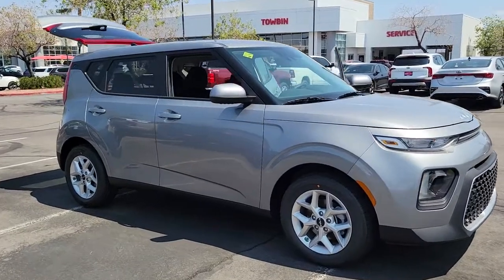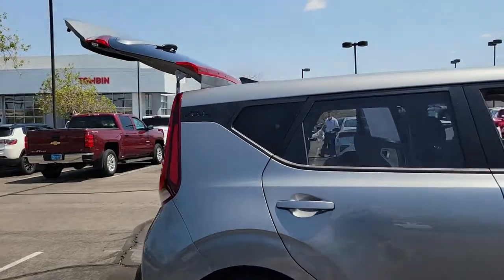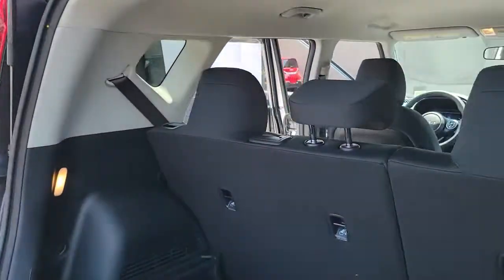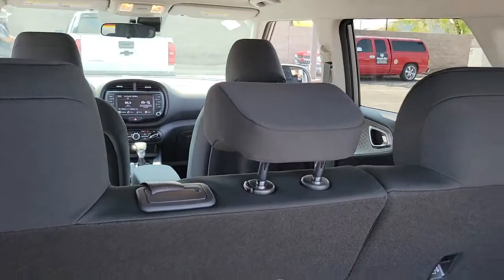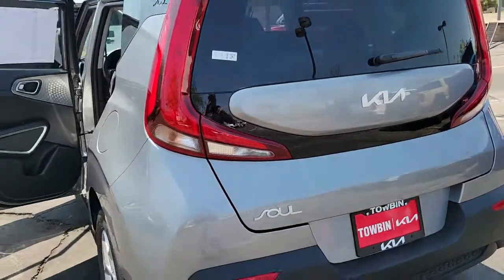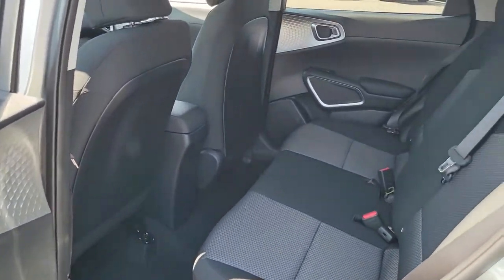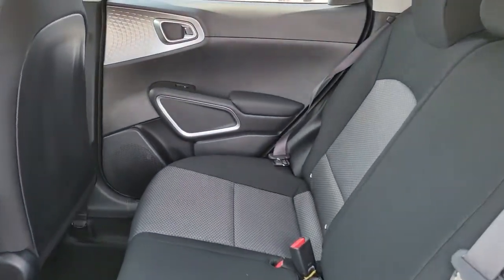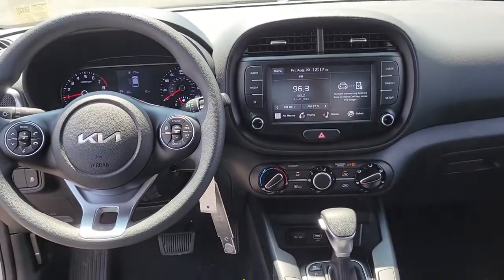2022 KIA SOUL Henderson, Las Vegas, Bullhead City, Centennial, St George, NV 806522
Steel Gray New 2022 KIA SOUL available in Henderson, Nevada at Towbin Kia. Servicing the Las Vegas, Bullhead City, Centennial, St George, NV area.

Towbin Kia
260 N Gibson Rd

2022 Kia Soul LXbrbrSoul Smooth. The Kia Soul has more swag than cars twice its size. With a completely redesigned exterior and interior, high-tech features, and available turbocharged engine, the Kia Soul is a marvel of adaptability.brTechnology Package.brbrShop Local. Buy Online. Be Safe. Drive Happy. Towbin Kia is the number one Kia dealership in Las Vegas for a reason. We have the highest rated and reviewed customer service, the lowest prices, and the most convenient ways to shop for your New or Used Kia. Whether you're shopping online or in-store or need a friendly mechanic from our highly rated Service department - our mission is to make the process easy and enjoyable. We create happy customers for life! With Towbin Kia, you get the best online experience without sacrificing the local friendly service from experts right here in your community. As your local Kia Dealership in Las Vegas, we bring you the best online and in-person experience possible.brbr28/33 City/Highway MPGbrSteel Gray 4D Hatchback 2.0L I4 DOHC FWD IVT Price includes: $1000 - Kia Customer Cash. Exp. 09/07/2021